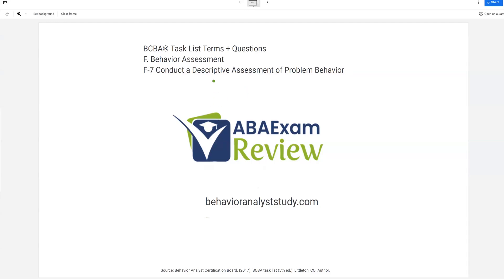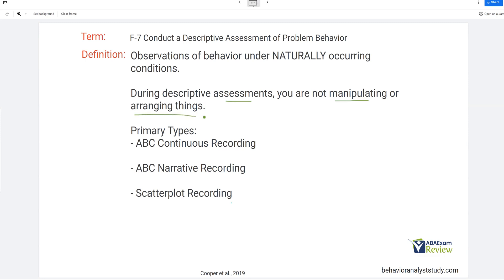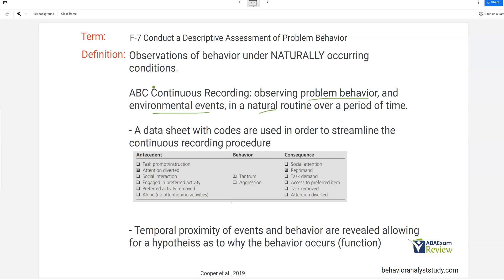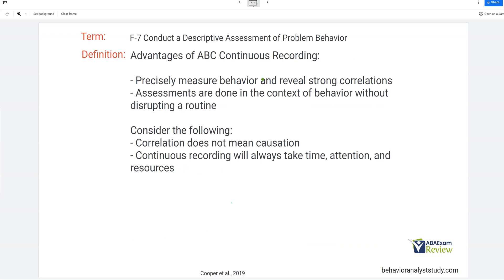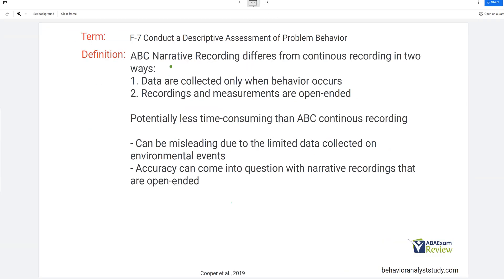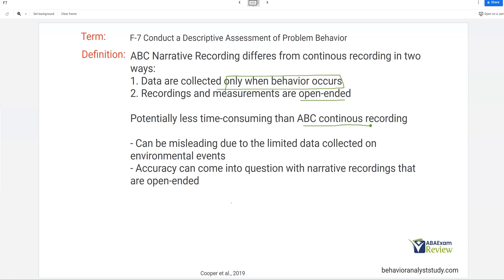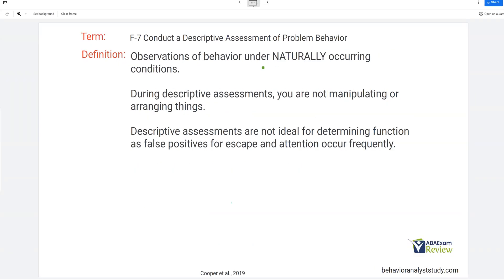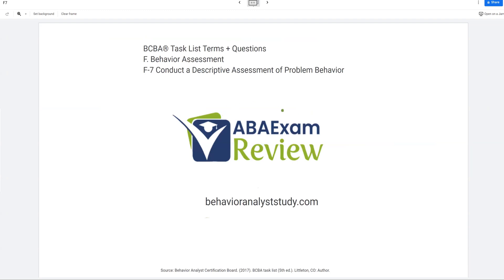Descriptive Assessments | BCBA® Task List Study Guide F7 | ABA Exam Review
00:00 Descriptive assessments

Welcome to ABA exam review for our behavior analyst review and BCBA® study prep. Today we are reviewing the BCBA® task list. Today we continue with F7 Descriptive assessments which include ABC continuous recording, ABC narrative recording, and scatterplot recording